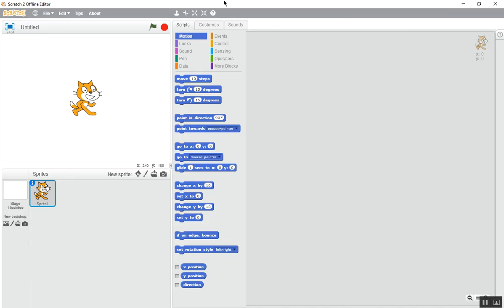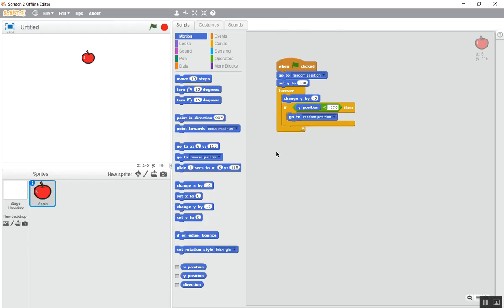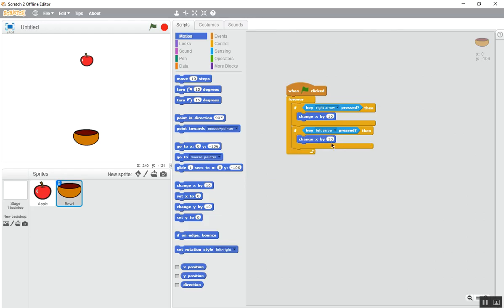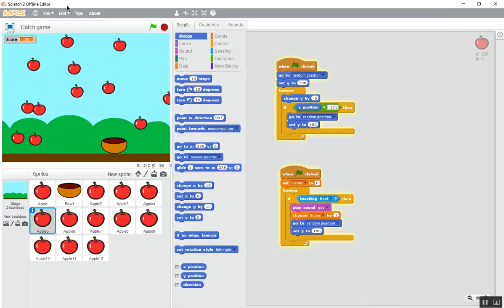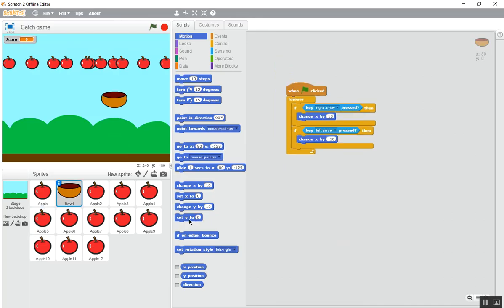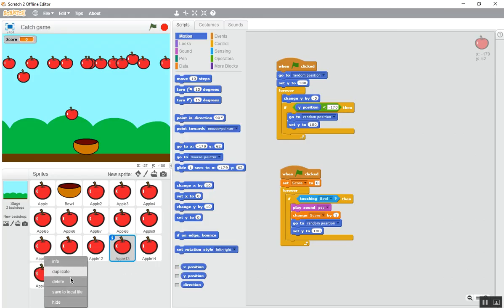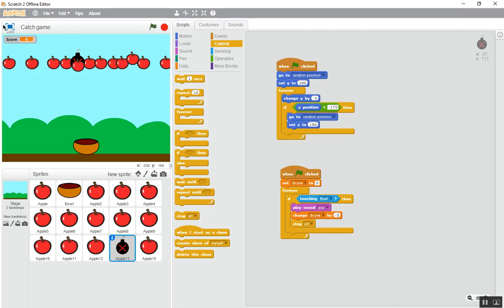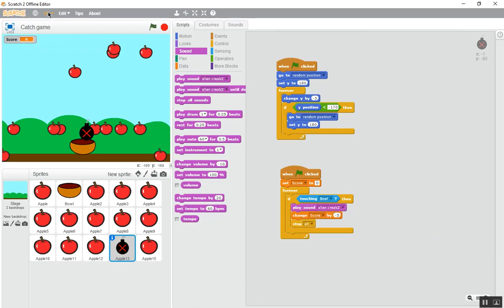Tutorial of how to create a catch game in scratch 2.0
This is a Tutorial of how to create a catch game in scratch 2.0.